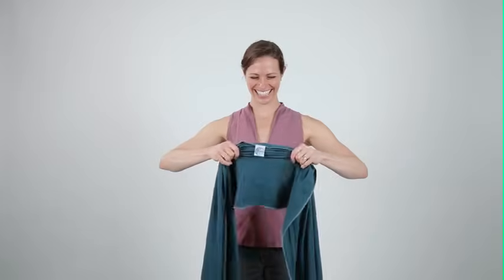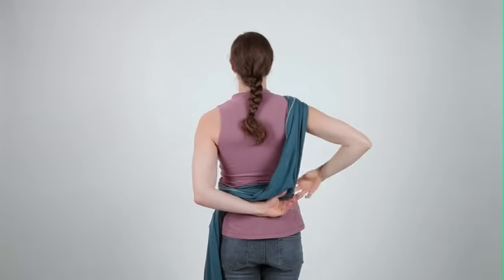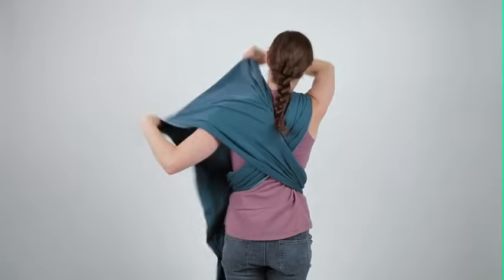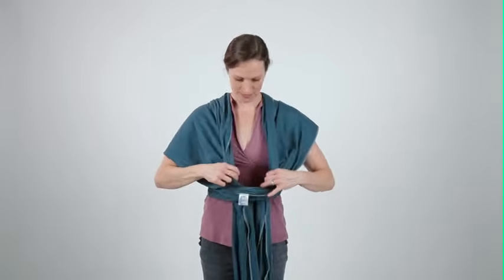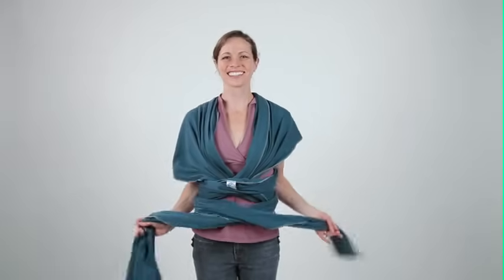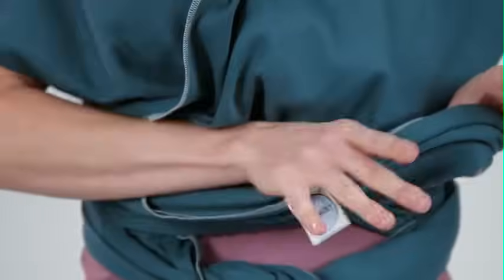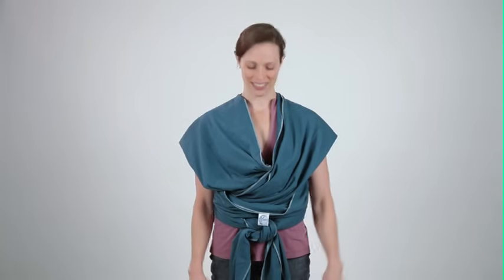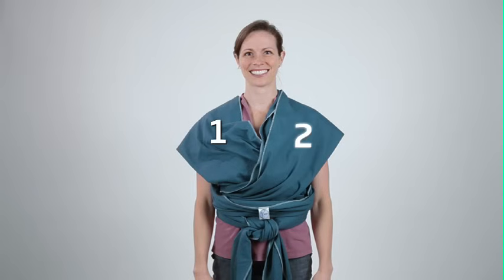Moby Wrap Wrapping Gathered Instructions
Moby Wrap instructions for Wrapping Gathered Method. This wrapping method can be used for the Newborn Hug, Hug and Hip Holds.